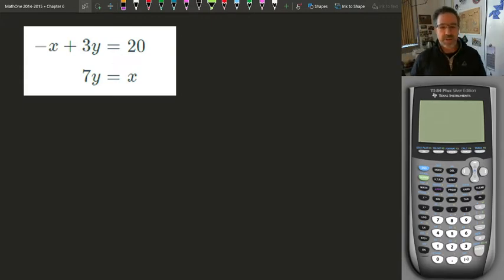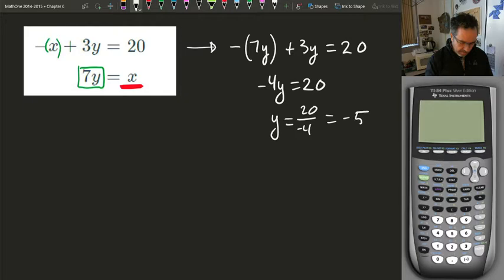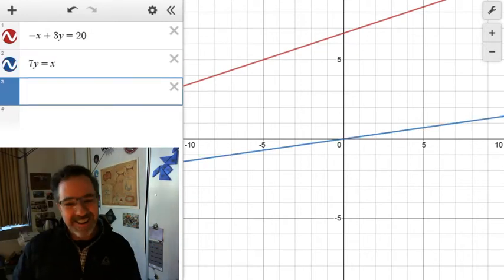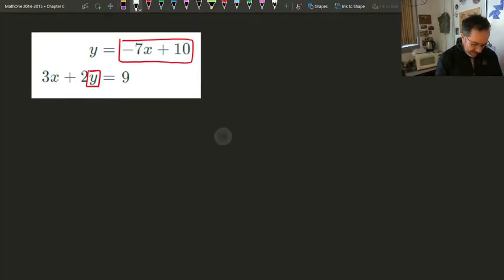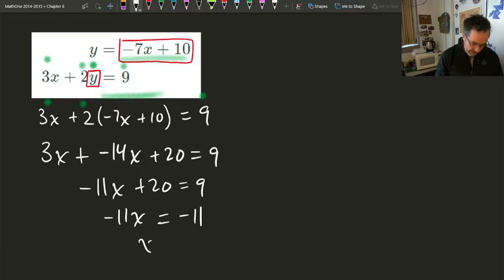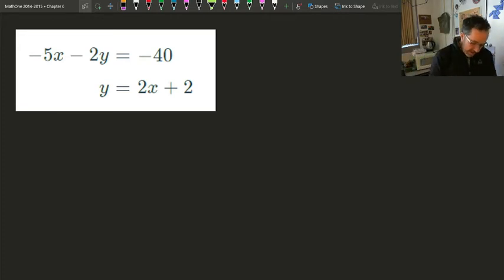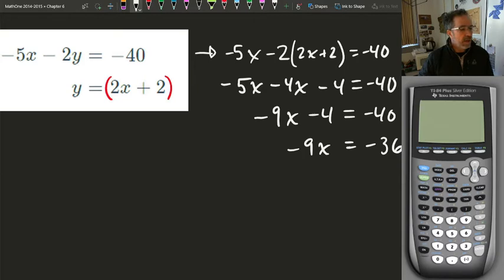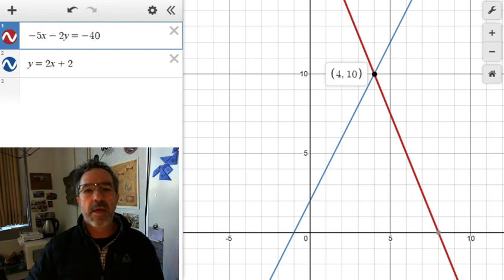6 2 2 CP Solving Systems with Substitution